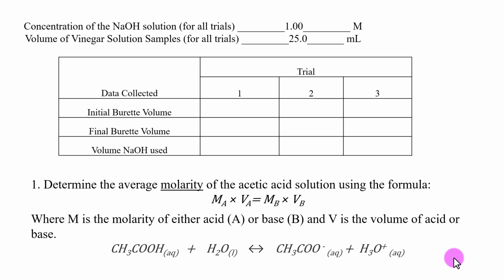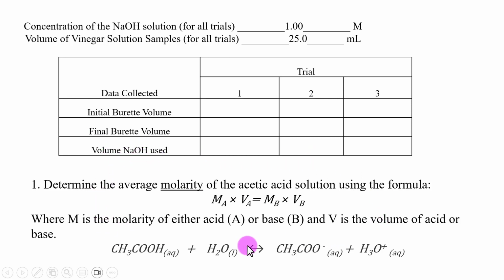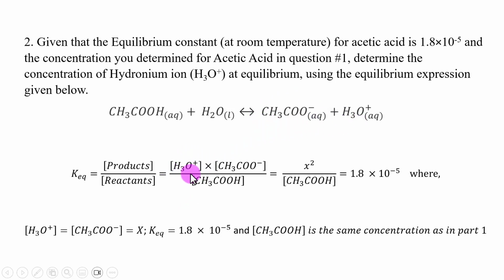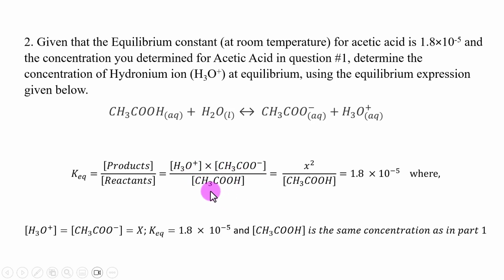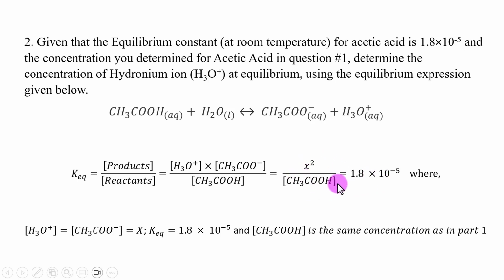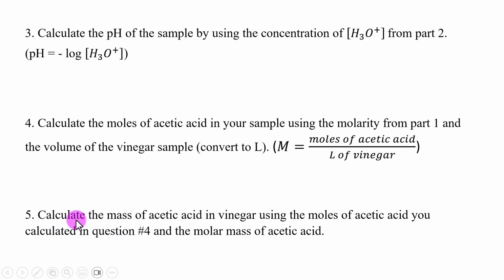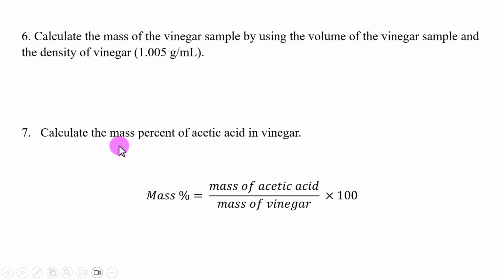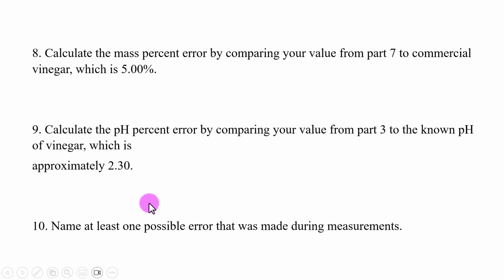Titration of an acid calculation instructions